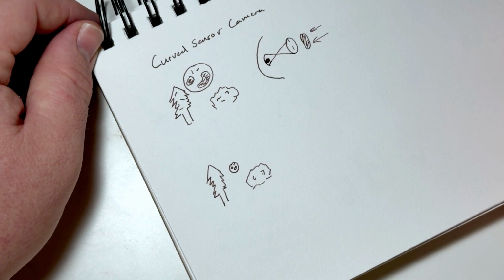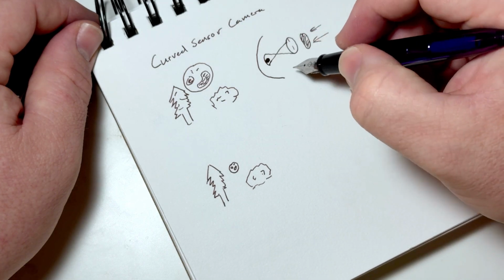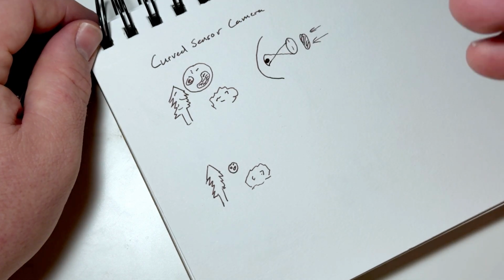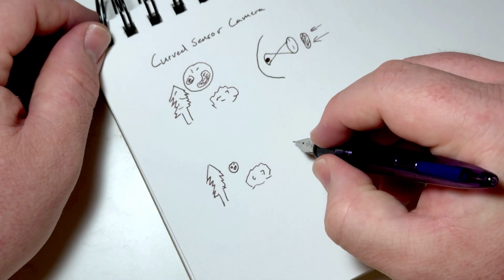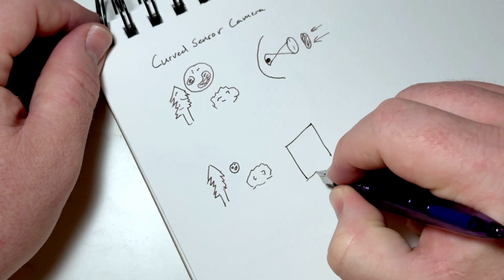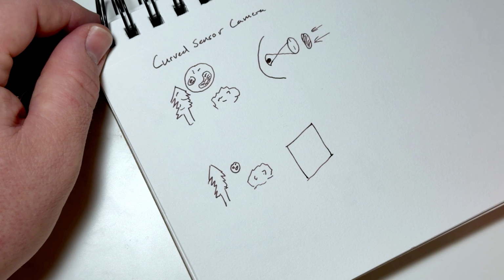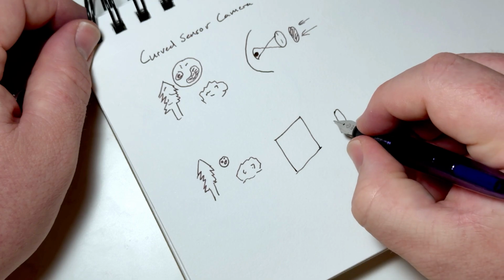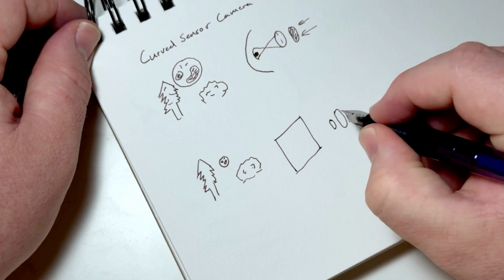Curved Sensor Camera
First in a series about building a camera